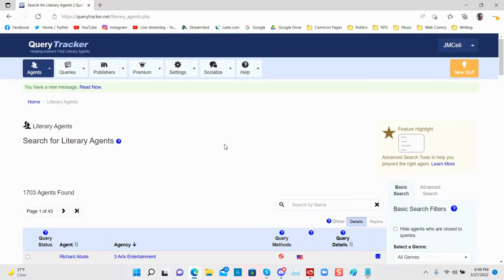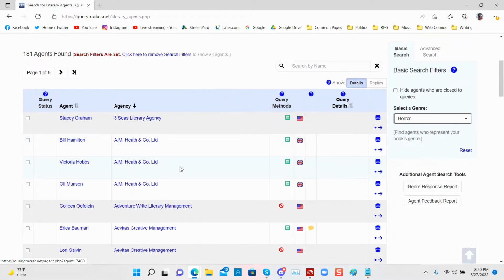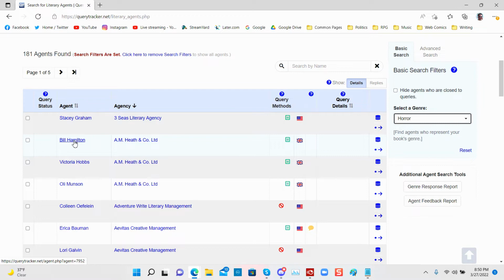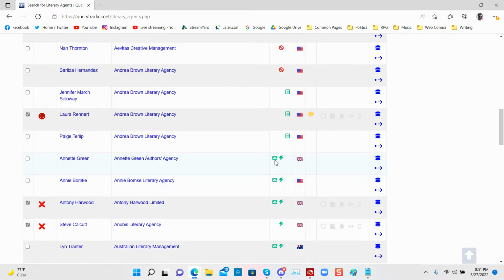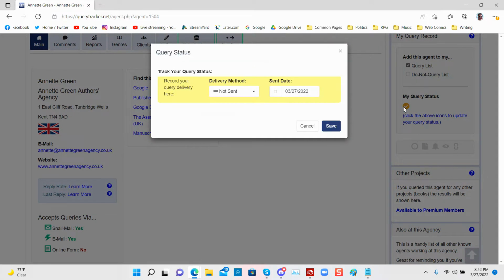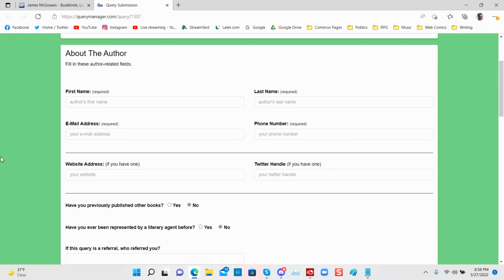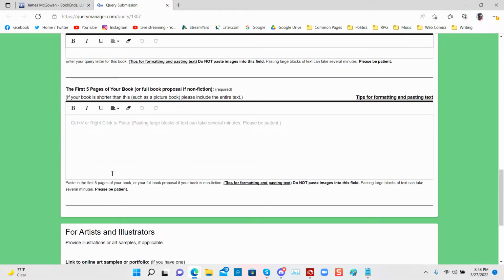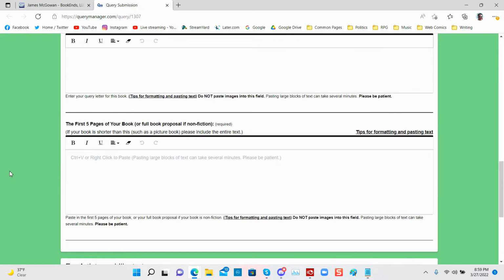Querying 101 | Submitting To Agents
I have begun my querying journey, and in true spirit of my channel, I want to pass on what I've learned.
The Unlife of Lisa Cooper on Amazon
The Vampires of 1863
The Wicked Wound of Whitney Hill